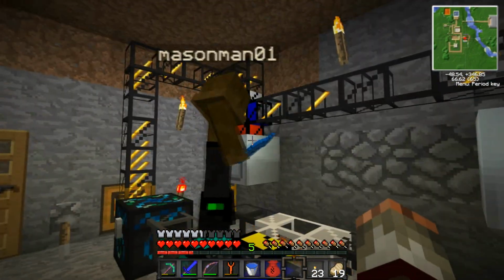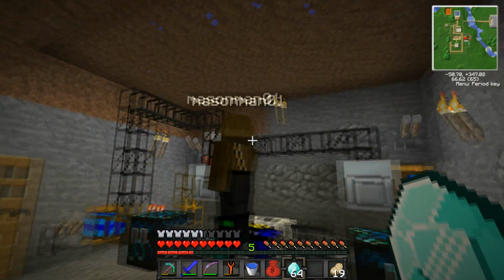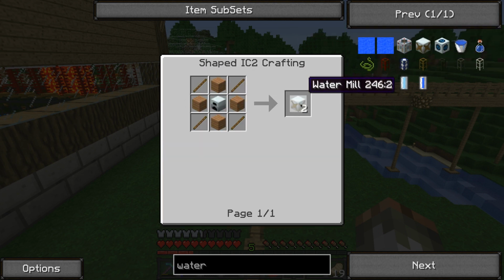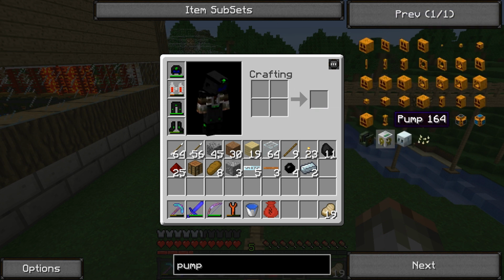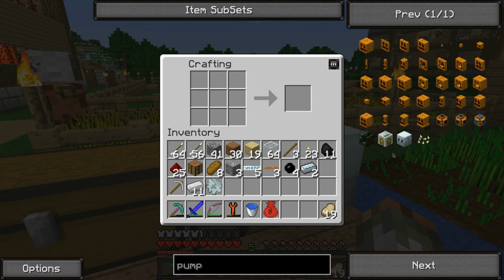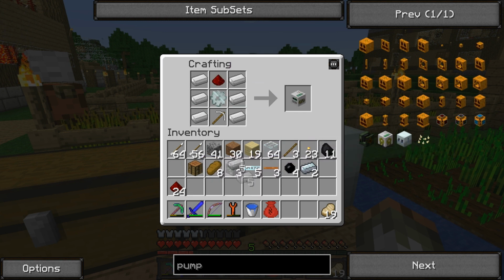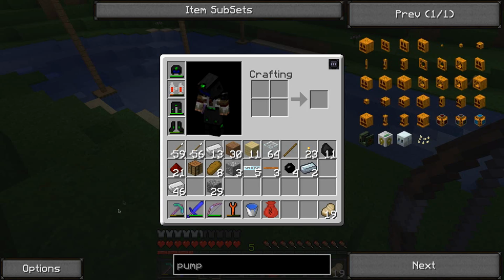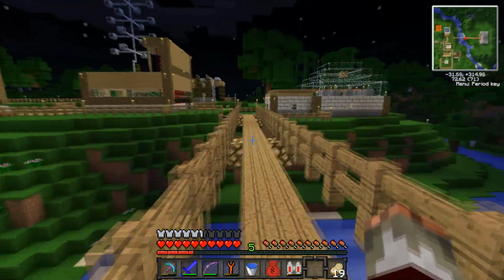Minecraft: Tekkit Bros Episode 17- Putting the House on the Grid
With the house newly completed Dylan and Mason design a way to put the house on the grid, while staying green! Enjoy! :)